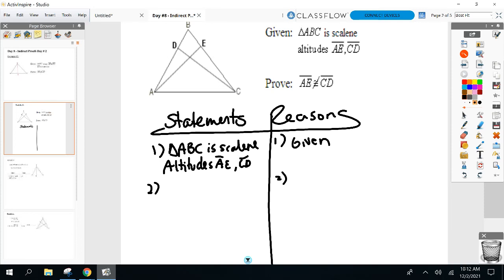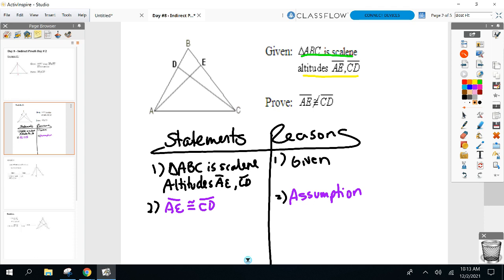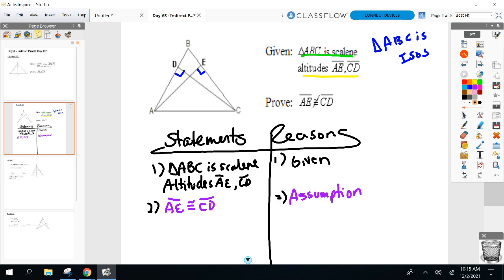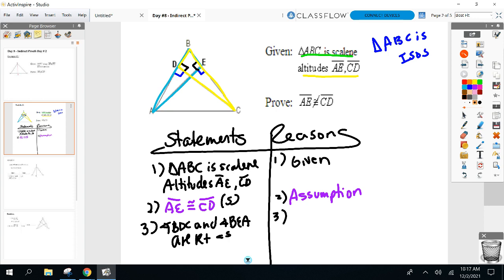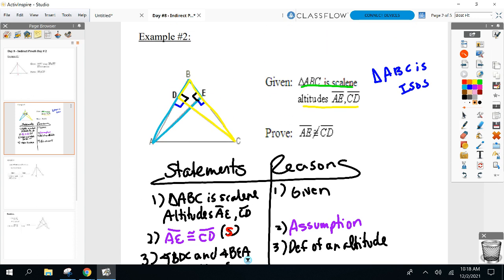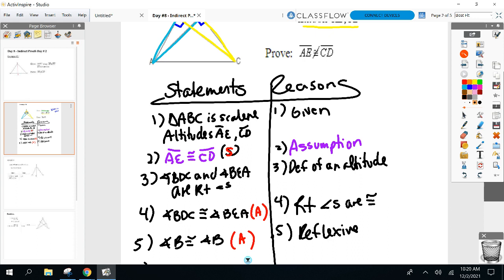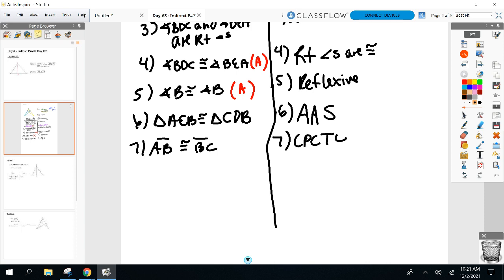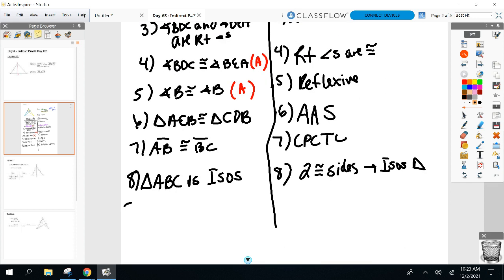Geometry AB December 2nd - Unit 5 Day 8 - Indirect Proofs Day 2